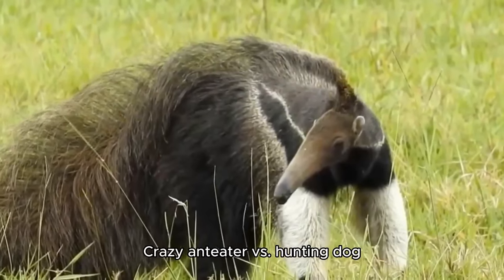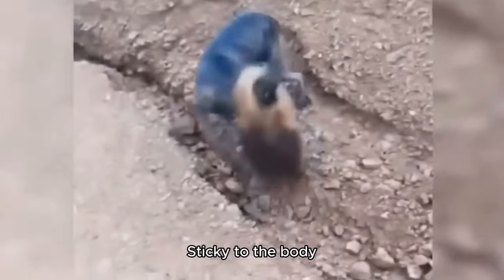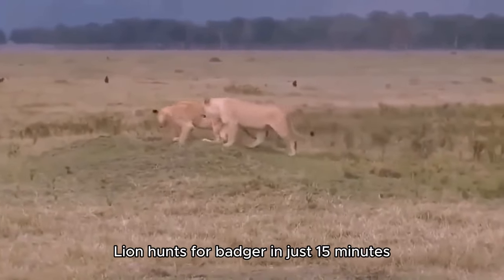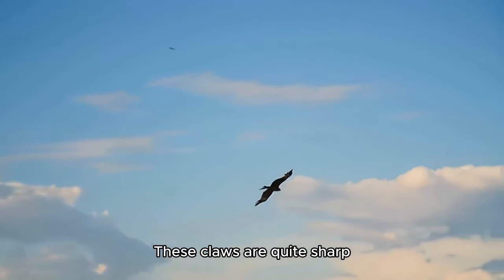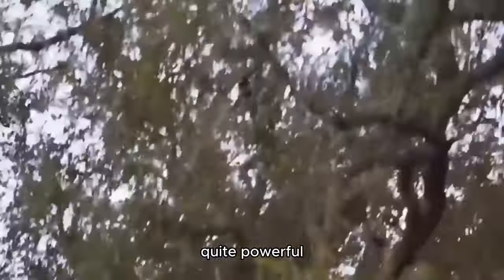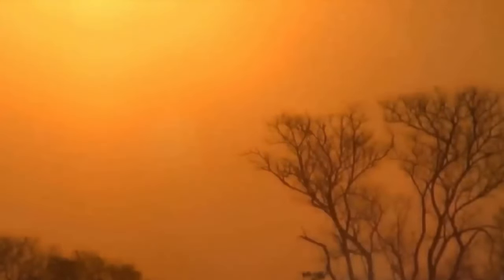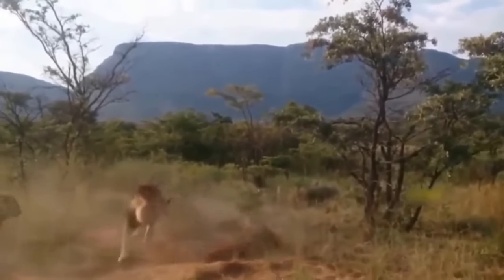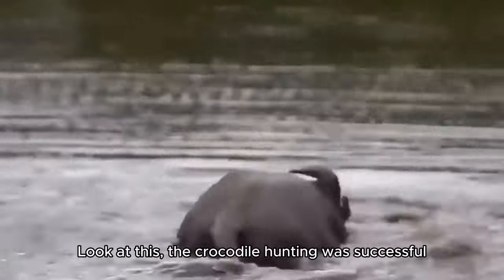The giant anteater rushes into the dog group, anteater vs dog!